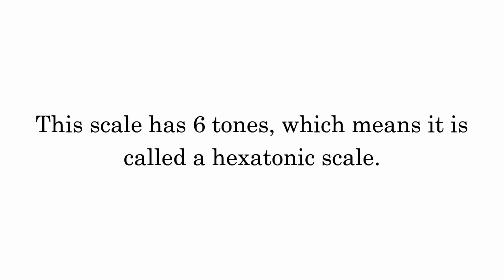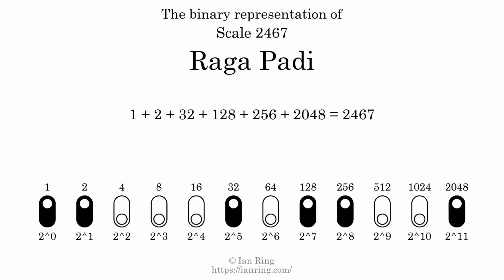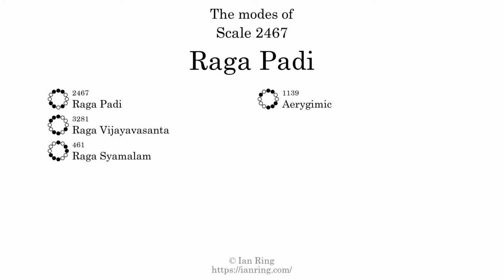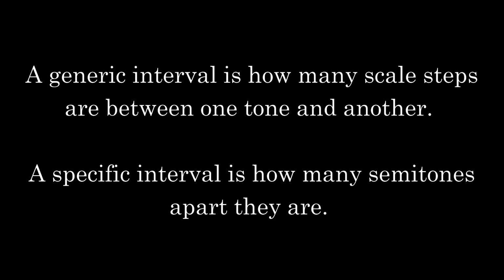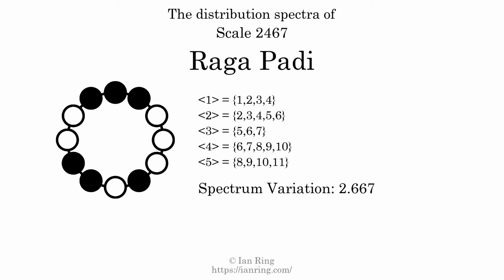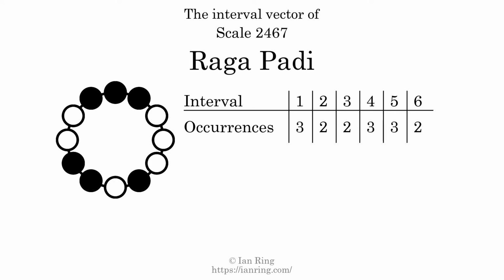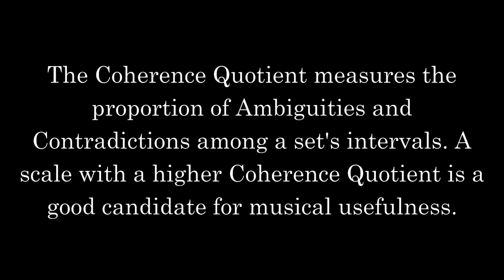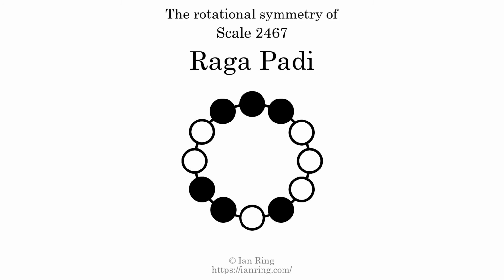Scale 2467: Raga Padi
More than you will ever need to know about Scale 2467, a hexatonic scale also known as "Raga Padi". Part of an enormous series of scale analysis videos by The Exciting Universe Of Music Theory.